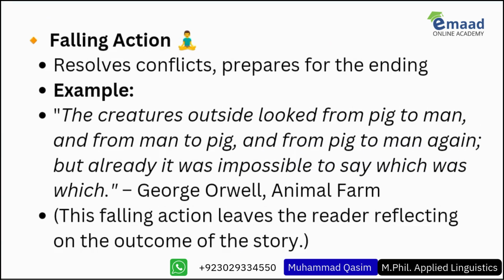Narrative Writing- Part 1 | Key Components | IGCSE & O Level English